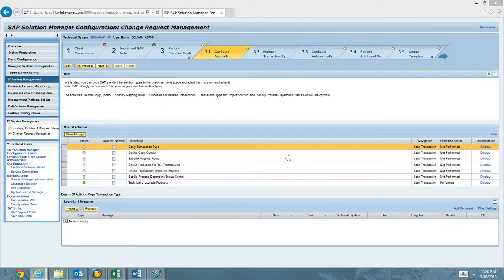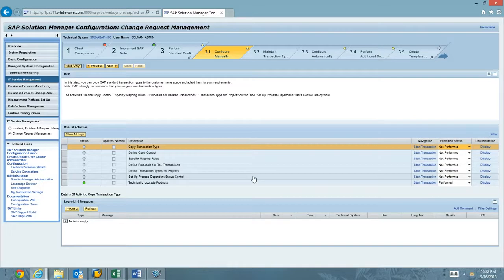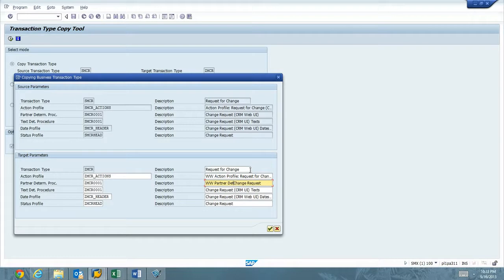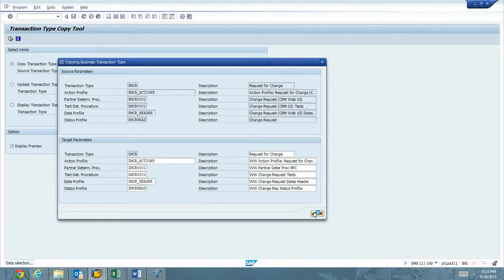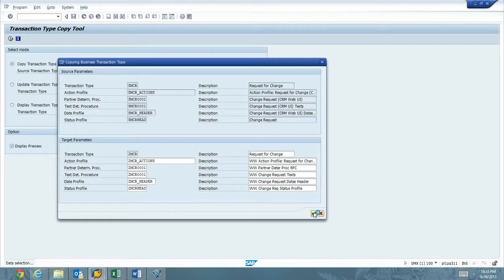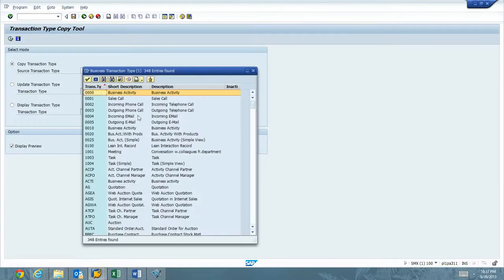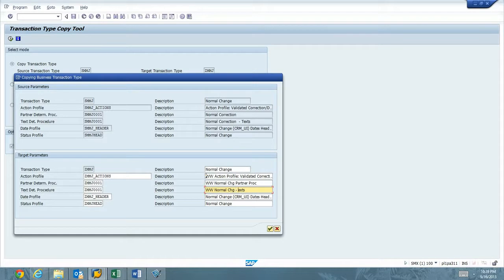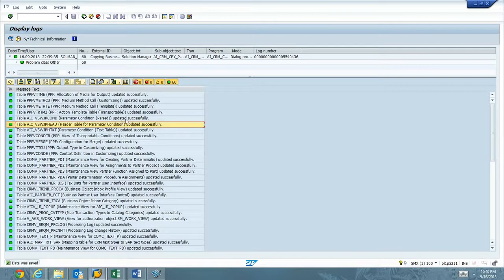Solution Manager 7 1 CHARM Configuration Part 1